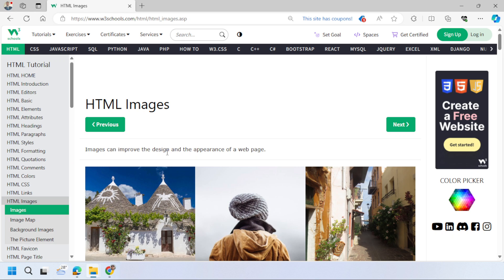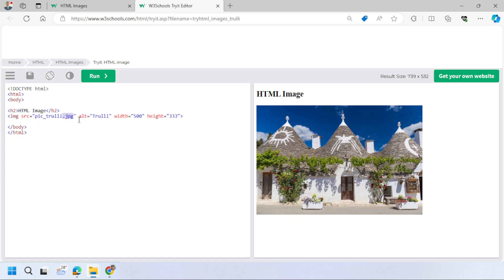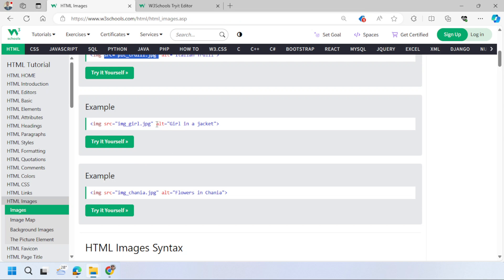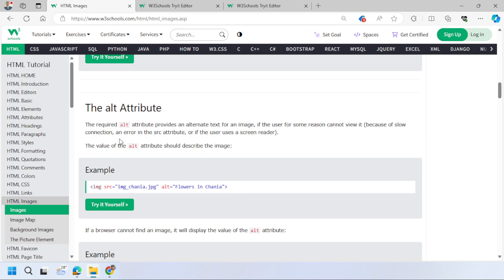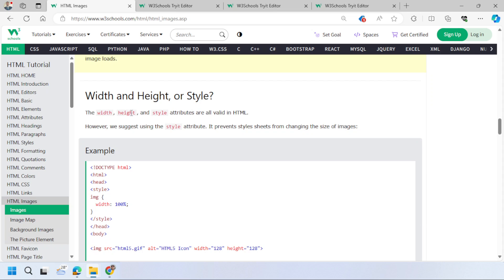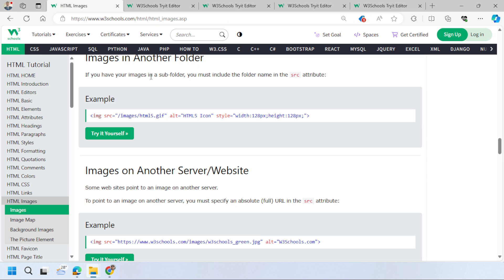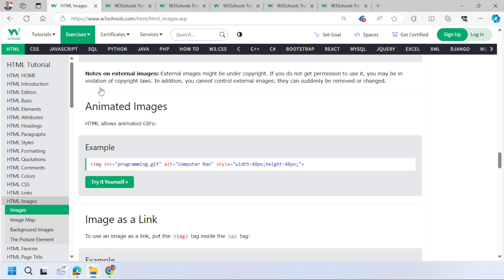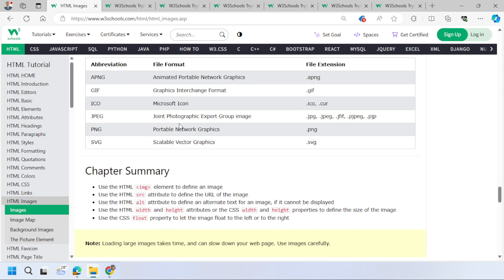HTML Coding 101: 10 HTML Images | W3Schools.com HTML Tutorial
🌟 🚀 Welcome back to the HTML Coding 101 series [lesson no 10] using the W3Schools.com website! In this exciting episode for HTML Full Course for Beginners using W3Schools HTML Tutorial, we're exploring the visual world of HTML Images—a key element in enhancing the appeal of your web pages. Join us for a captivating tutorial guided by the expertise of W3Schools.

🖼️ What You'll Discover:
📸 Understanding the role of HTML Images in web design.
🌟 Adding images to your web pages using the img tag.
🖌️ Exploring image attributes for fine-tuning display and performance.
💻 Practical examples for seamlessly integrating images into your projects.

🔍 Searchable Keywords:
W3Schools HTML Tutorial: Elevate your coding skills with insights from W3Schools.
HTML Images: Master the art of visual storytelling with HTML image elements.
HTML Coding 101: Follow our series for step-by-step guidance on HTML essentials.

🎓 Beginner-friendly tutorials with hands-on examples.
🌐 Leverage the expertise of W3Schools for comprehensive HTML knowledge.
💡 Enhance your coding skills with real-world applications.
👉 Ready to make your web pages come alive with images?

Explore additional resources on our website.
🚀 Transform your web design with HTML Images - Let's dive in! 💻✨